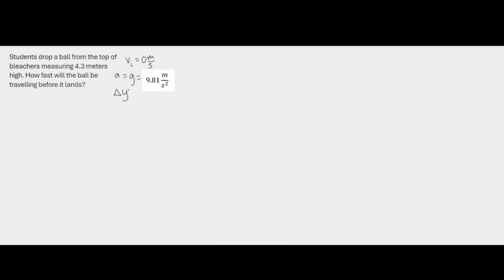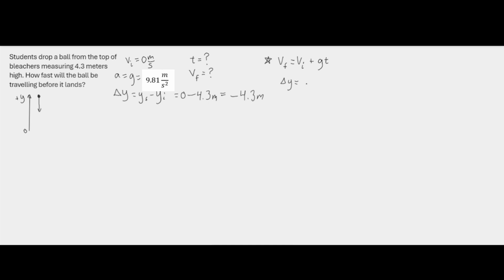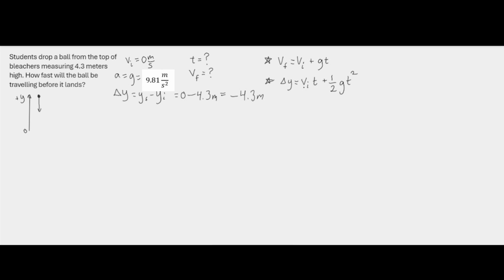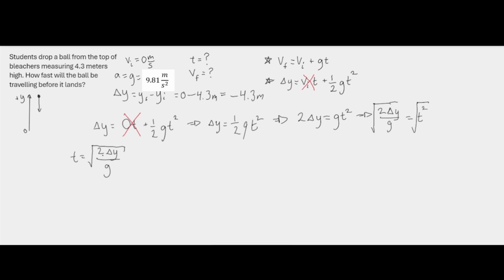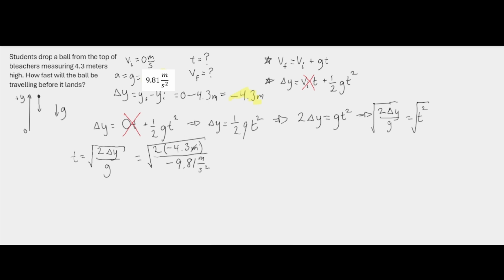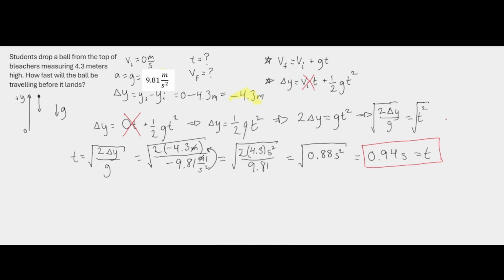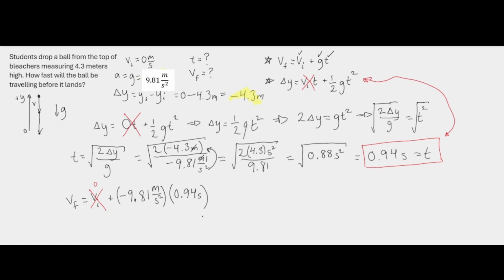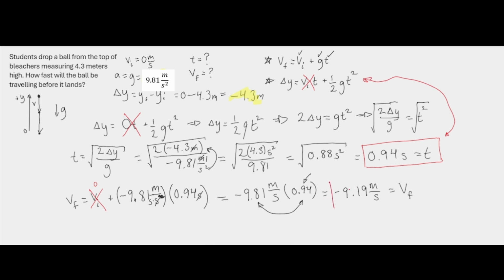Acceleration Due to Gravity Example Problem 1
Analyzing the behavior of an object in free fall.